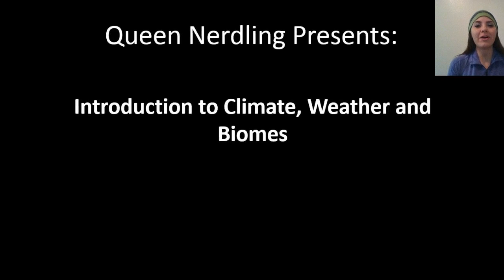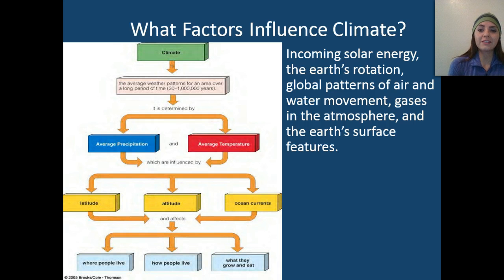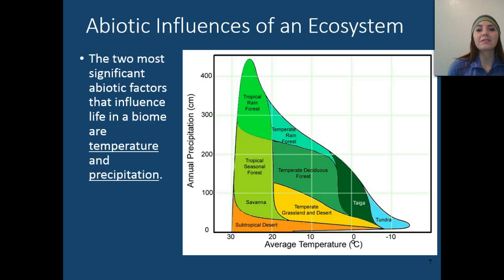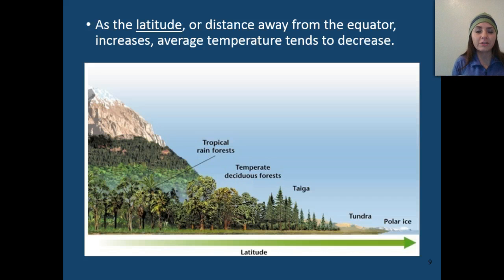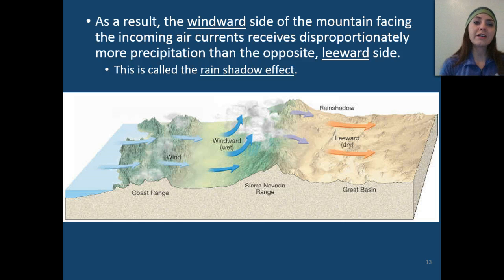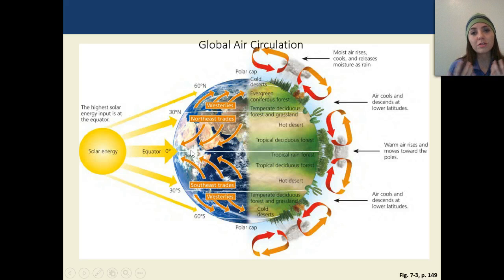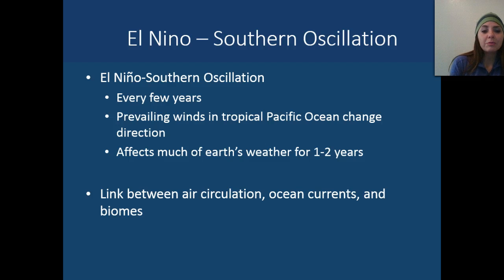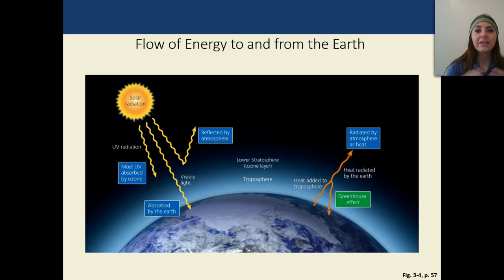Climate, weather, and biomes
Queen nerdling introduces the difference between climate and weather then explains factors that contribute to different biomes on earth